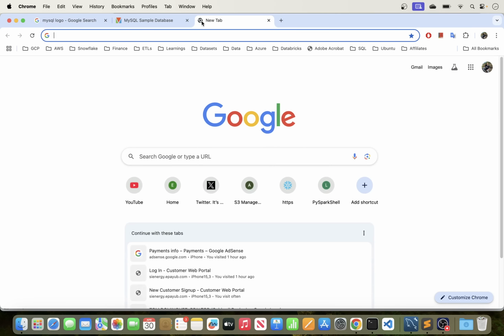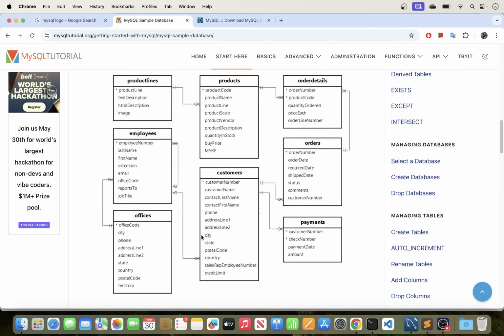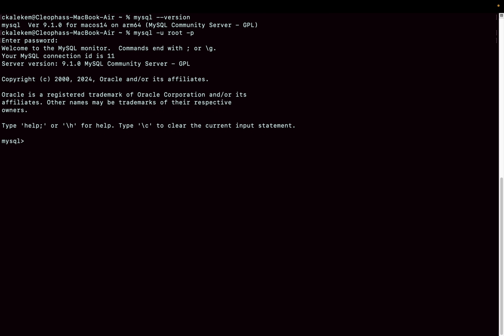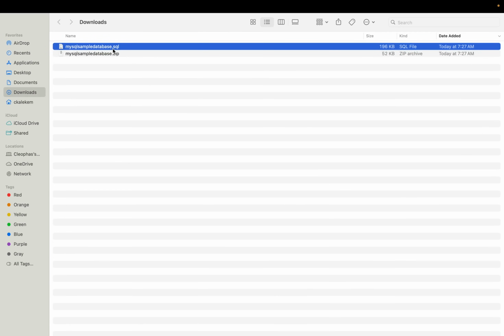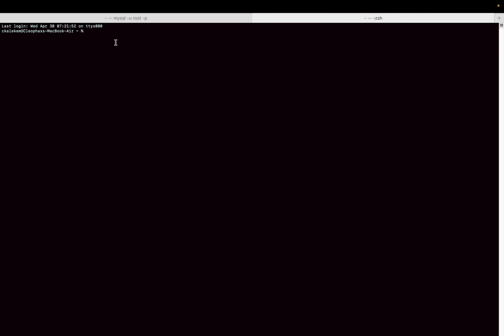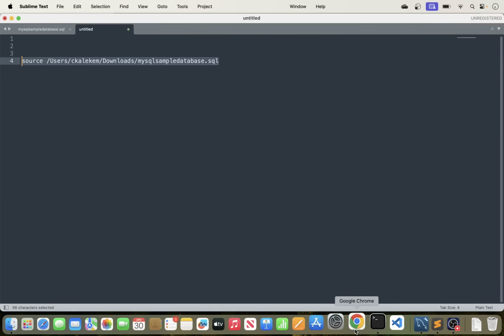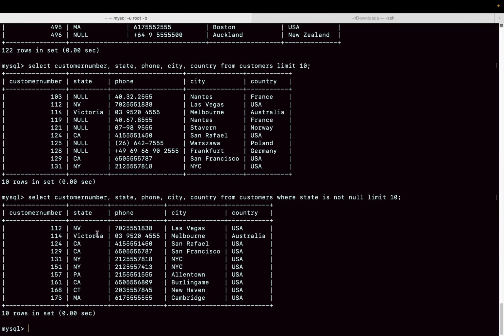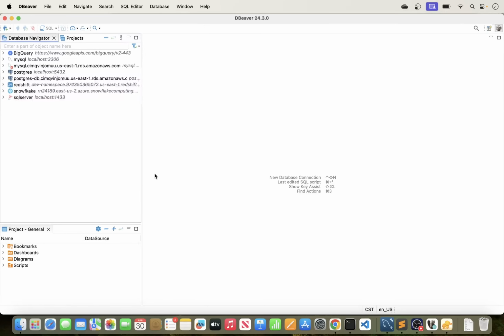How To Load Data to MySQL Database through CLI!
Learn how to load a MySQL database with sample data in a matter of seconds using the Command Line Interface (CLI)!

This tutorial is perfect for developers, database administrators, and anyone looking to quickly populate their MySQL database with sample data. By following the simple steps outlined in this video, you'll be able to load your database with data in no time, saving you hours of manual data entry.

Whether you're testing a new application, creating a demo environment, or simply need a quick way to populate your database, this video will show you how to do it efficiently and effectively.

So, if you're tired of manually entering data into your MySQL database, watch this video to learn how to use the CLI to load your database with sample data in seconds!